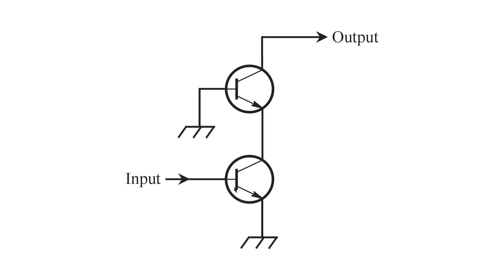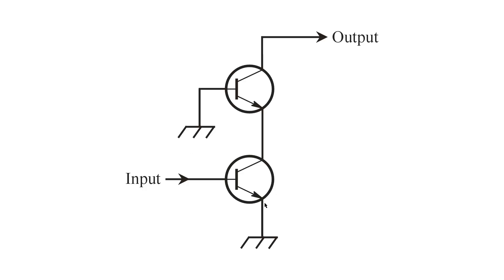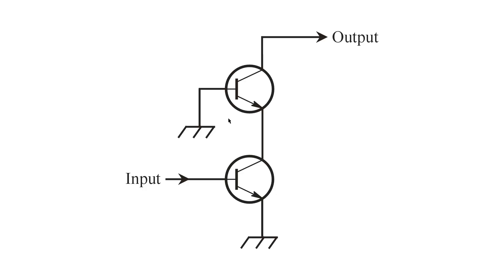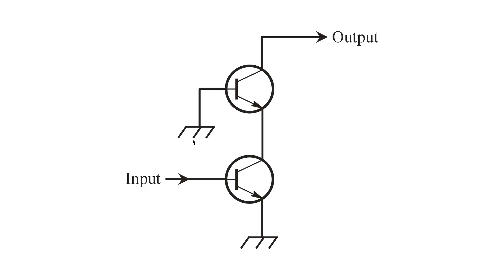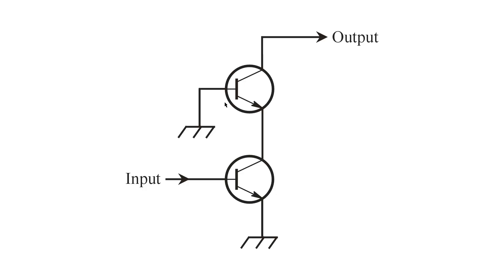Cascode Pair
You can connect two discrete amplifying devices directly together to get more gain than a single device can produce. "Cascode" is one of several ways to do it. 73 de W1GV.